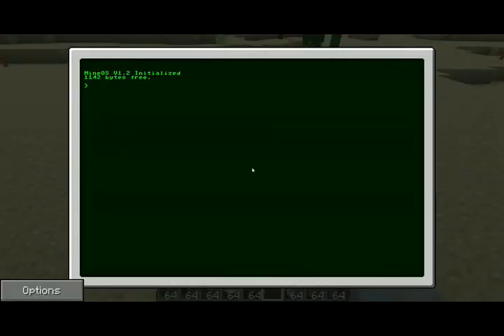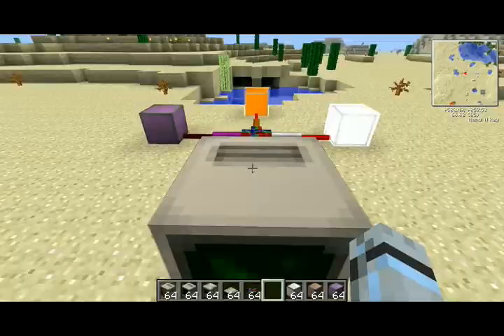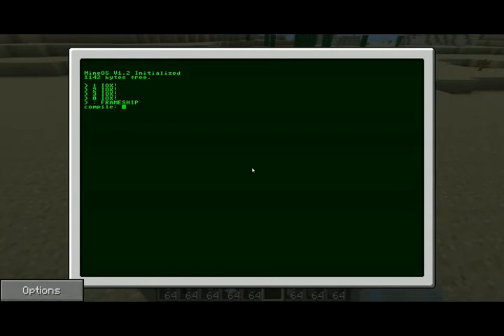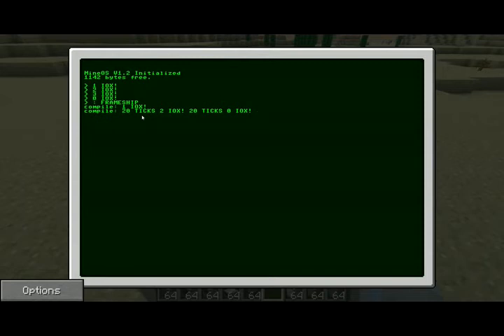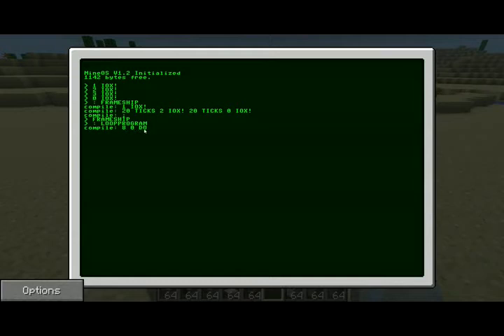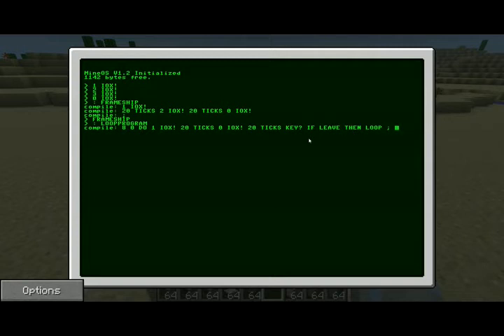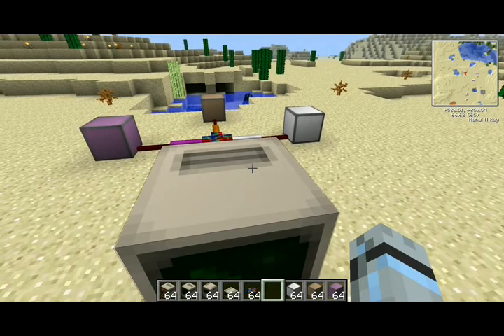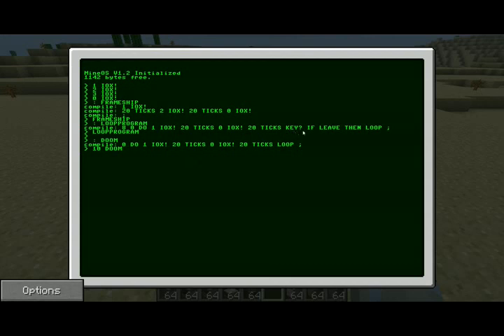Introduction to RP2 Forth Coding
This is an introduction to RP2 computers. I may or may not do a future video on while loops and variables, but what I've laid out here are the building blocks of rudimentary frameship controls. Feel free to mess around as you want, just remember that if you screw up and have to restart the computer (through the CPU, press the reset key), you'll lose all your work unless you saved it. Keep hard copies of all your code.

To summarize:
-The monitor, disk drive, and IO Expander must all be touching the CPU, though they can point in any direction.
-The IOX values are powers of 2, easiest way to find which power is to search NEI for Lamps
-X TICKS means to wait X ticks. There are 20 ticks in one second.
-EndValue StartValue DO code KEY? IF LEAVE THEN LOOP
-If you don't include EndValue, it can be specified at runtime. If you forget, the loop will never end.
-You can only leave an active program without a leave cause by restarting the computer. Restart it through the CPU, not destroying the computer. My bad on that one.
-Computers restart into a blank slate. All your work will be gone.
-Coding mistakes are easy to make. Don't forget KEY? IF LEAVE THEN

Terribly sorry about the lag in the video, my computer ran out of disk space while I was recording.